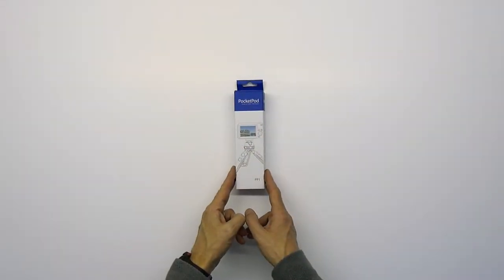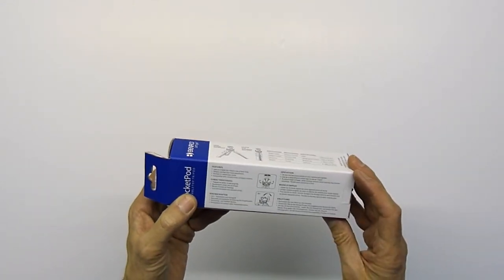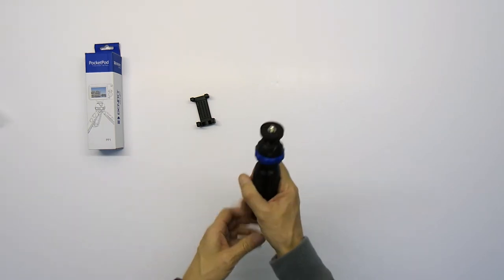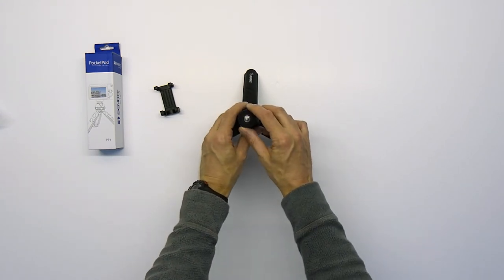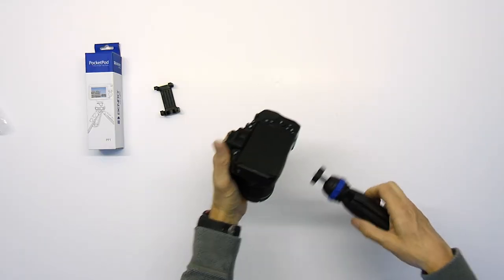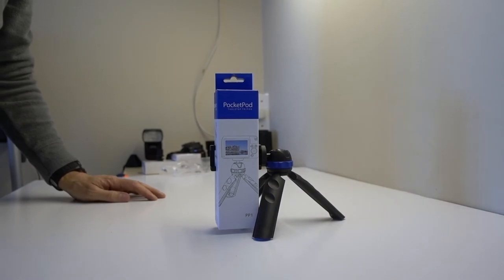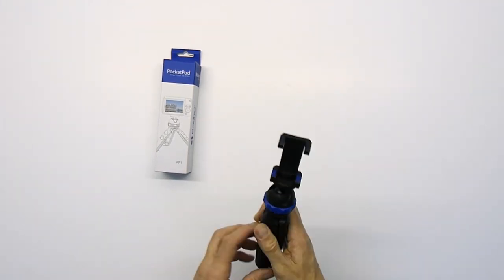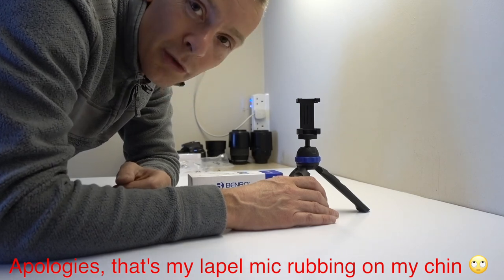Benro PocketPod Tripod Unbox & Test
Benro Tripod PocketPod Unbox & Test

This is an unboxing video, there us a link to the item and where it was purchased from below.  If you have any questions or comments please leave them below.